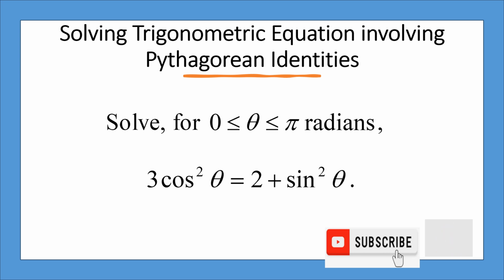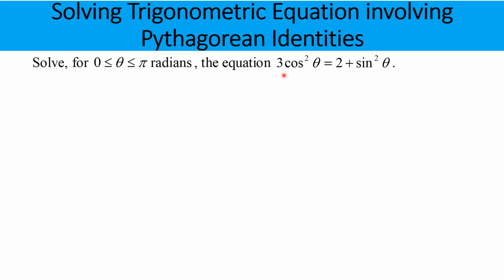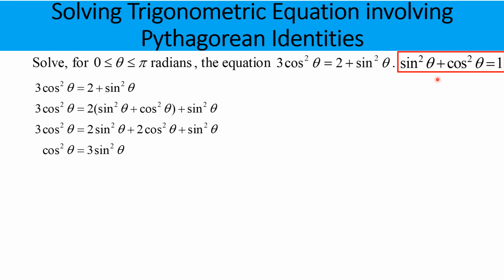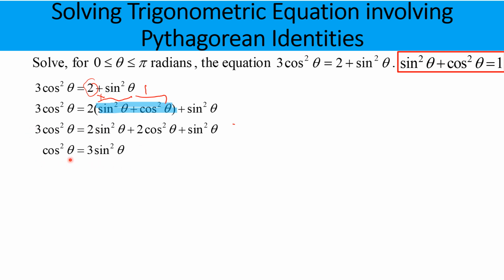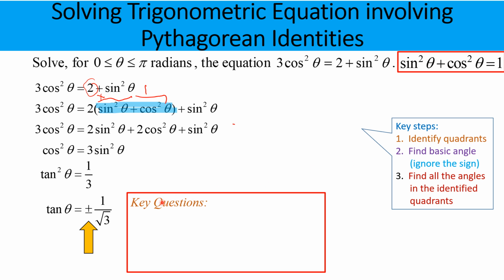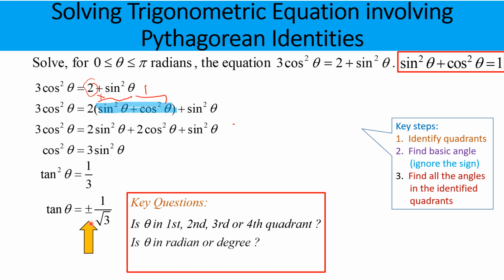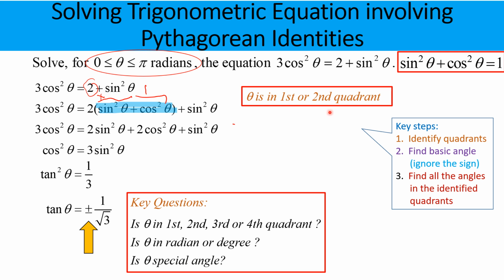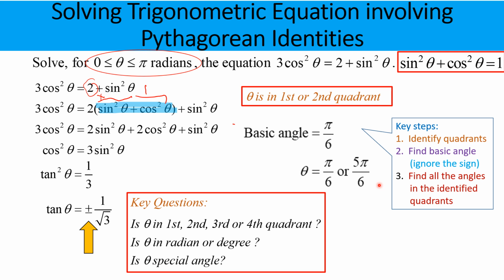Solving Trigonometric Equation Involving Pythagorean Identities.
This video will illustrate how we can solve trigonometric equation using pythagorean identities. Before you watch this lesson, do ensure that you have watched the earlier lesson which covered the 3 key steps when solving trigo equations.